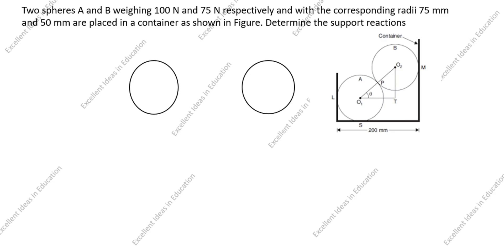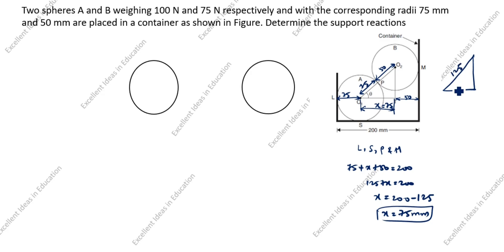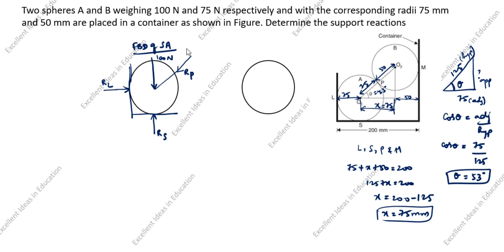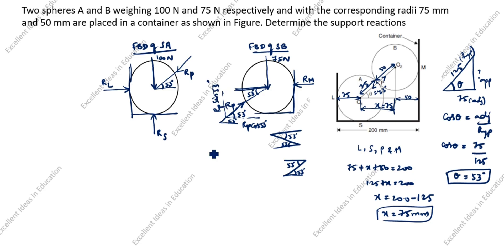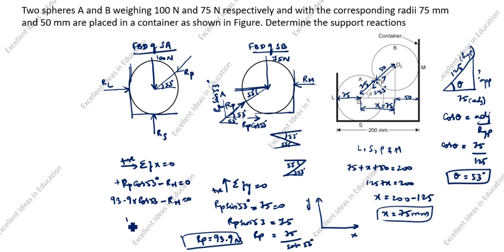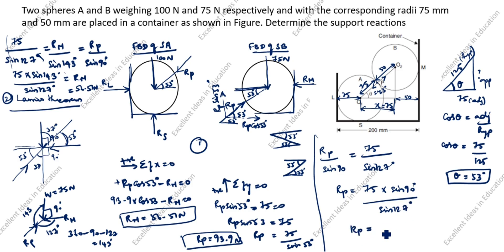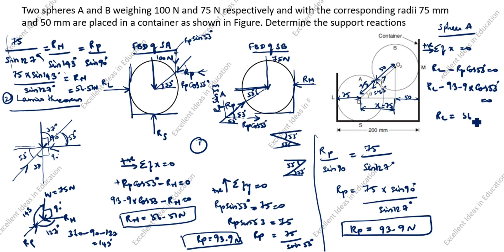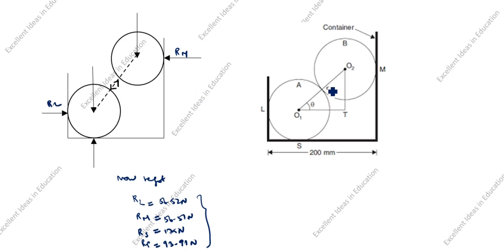Sphere Problems in Mechanics / Ball and Roller Problems / Equilibrium in Engineering Mechanics / FBD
Sphere Problems in Mechanics / Ball and Roller Problems / Equilibrium in Engineering Mechanics / Lami'sTheorem / Free Body Diagram / Two spheres A and B weighing 100N and 75N respectively ad with the corresponding radii 75mm and 50mm placed in a container as shown in fig. Determine the support reactions.

Two identical rollers each of weight 2500N rest in between an inclined wall and a vertical wall as shown in figure. Determine the reactions at the points of contact A,B and C. Assume the wall surfaces to be smooth.

How to solve inclined plane problems / Forces acting on object with inclined plane / Find friction force in inclined plane / Engineering Mechanics

Resultant of coplanar concurrent forces / How to find the resultant of two vectors / Engineering Mechanics / Find the magnitude direction and position of the resultant force

Moment of Inertia of Composite Section Solved Problem / How to apply parallel axis theorem / Engineering Mechanics / How to solve moment of inertia of composite shapes

Block Friction Problem on Inclined Plane / How to solve friction problems / Friction Problems and Solution in Engineering Mechanics / Applied Mechanics